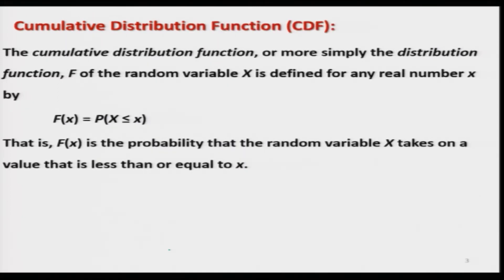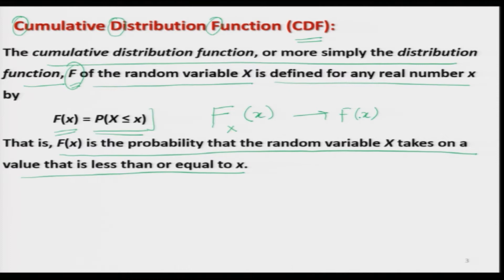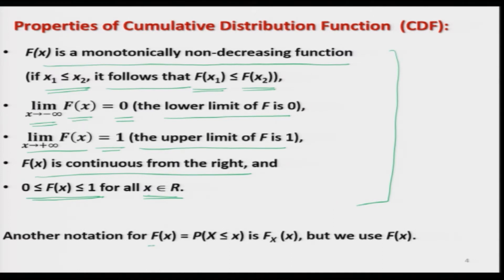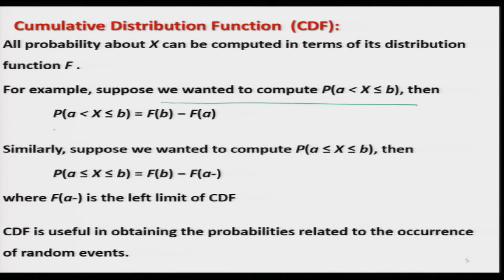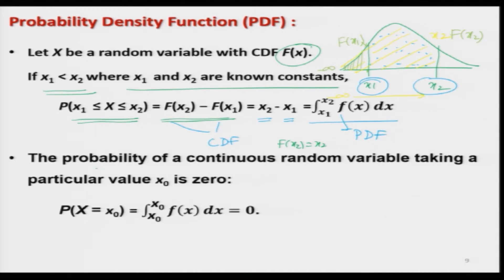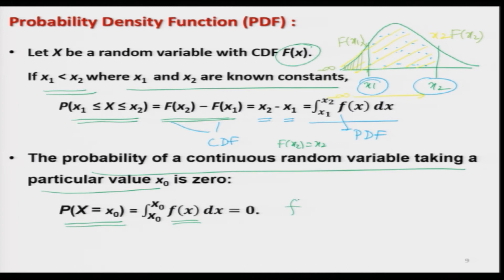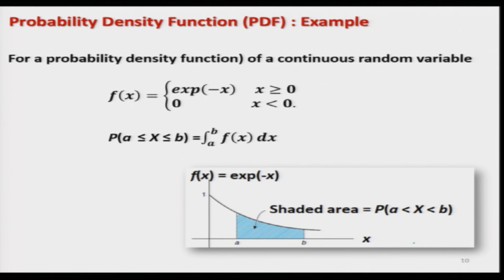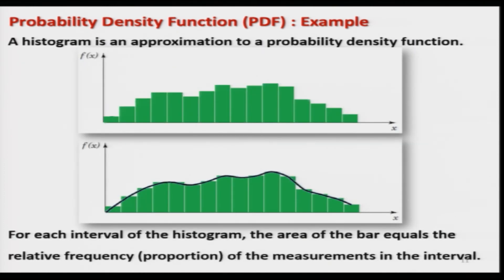noc21- ma35 - lec23